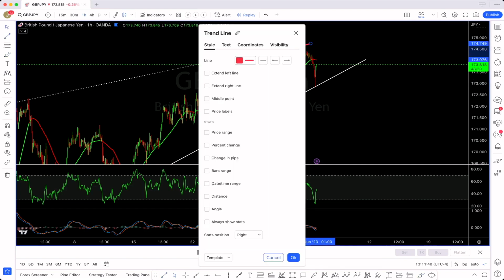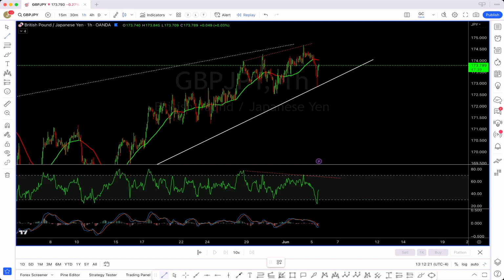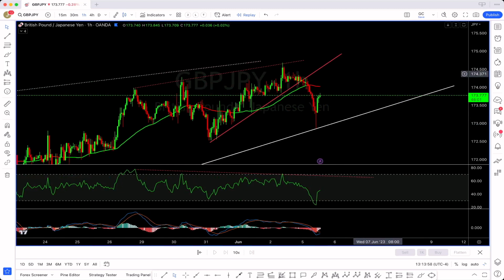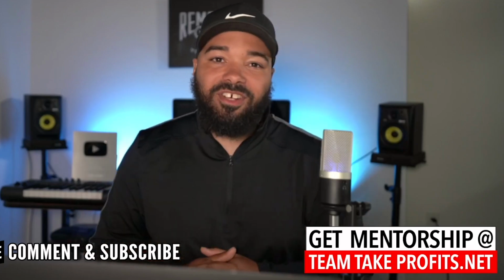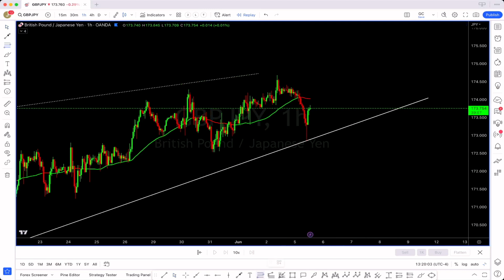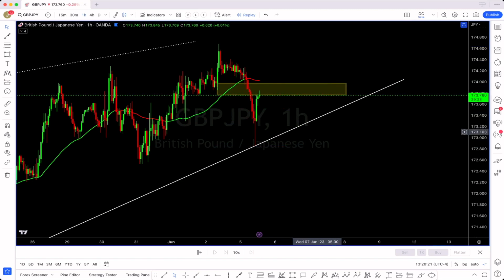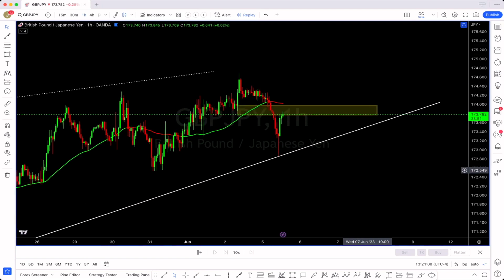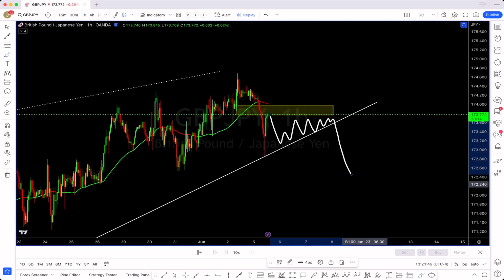Scalping - Divergence Setup - GBPJPY